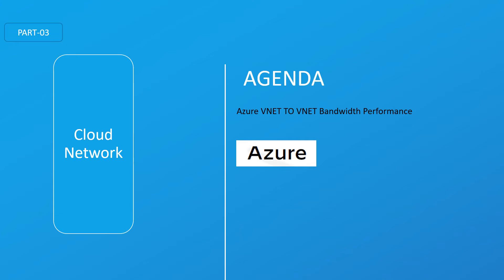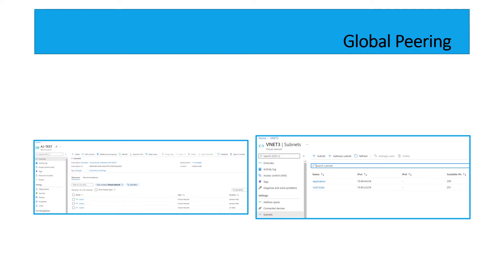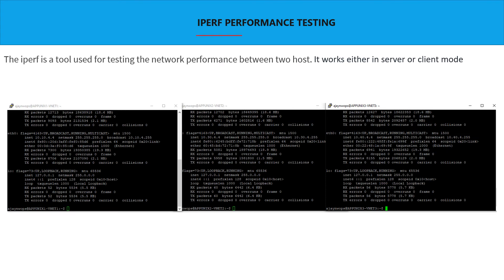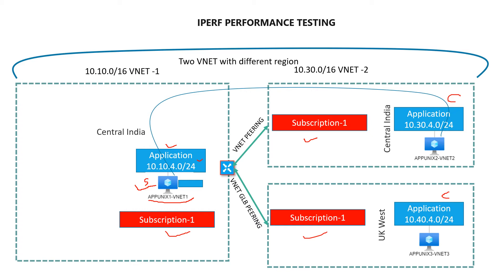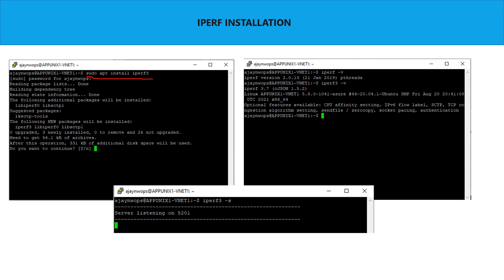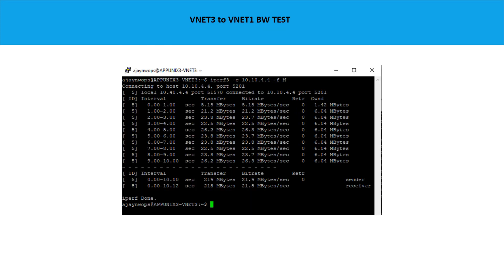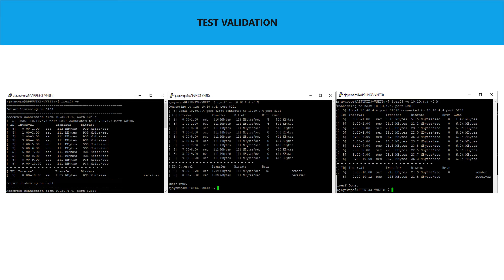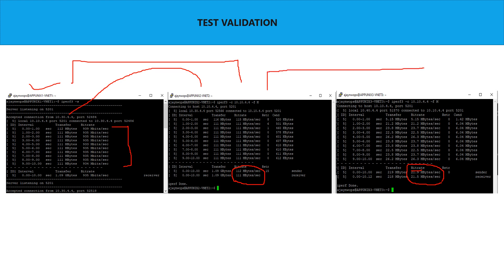AZ-700 | Microsoft I Azure VNET To VNET Azure Peering |Azure Networking| Iperf Testing PART 03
In this video, we'll explore how to connect two Azure Virtual Networks (VNets) using VNet to VNet peering in Azure and conduct Iperf testing to measure network performance. If you're looking to create a secure, high-speed connection between VNets and optimize your network performance, this video is for you!

We'll start by explaining what VNet to VNet peering is and how it works. We'll then show you how to create a peering connection between two VNets using the Azure portal. We'll cover topics such as peering prerequisites, routing, and IP address conflicts.

Next, we'll dive into the benefits of VNet to VNet peering, including the ability to create a hub and spoke network topology, where one VNet acts as a central hub and other VNets connect to it. We'll also cover the security benefits of VNet to VNet peering, including the ability to isolate and segment your network traffic.

We'll then conduct Iperf testing to measure the network performance between the two VNets, including how to set up Iperf and interpret the test results. We'll cover topics such as bandwidth, latency, and jitter, and share best practices for optimizing network performance.

Throughout the video, we'll provide step-by-step demonstrations and practical tips to help you get started with VNet to VNet peering and Iperf testing. We'll also share common troubleshooting scenarios to help you avoid common pitfalls.

Whether you're a developer, IT professional, or business owner, this video will help you understand the power of VNet to VNet peering in Azure, how to optimize network performance with Iperf testing, and how it can help you create a secure, high-speed network in the cloud. So, grab a cup of coffee and join us on this exciting journey into the world of VNet to VNet peering in Azure with Iperf testing!